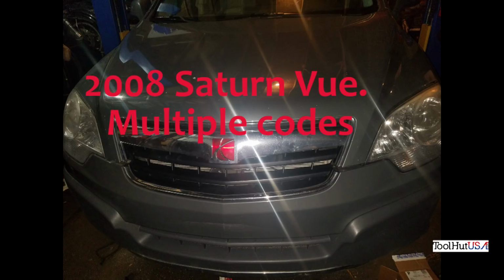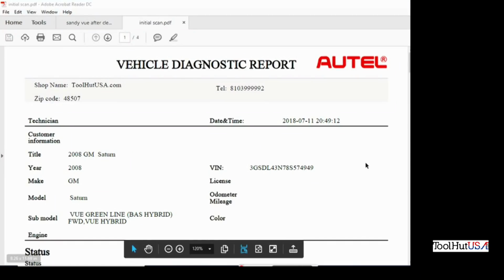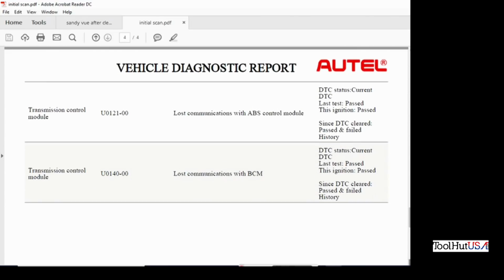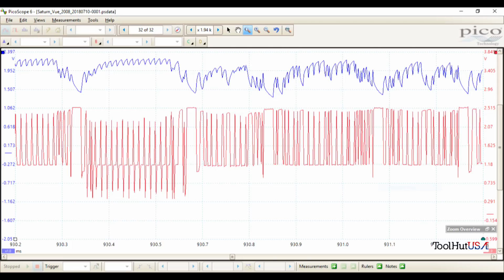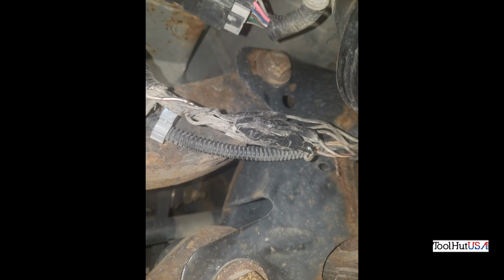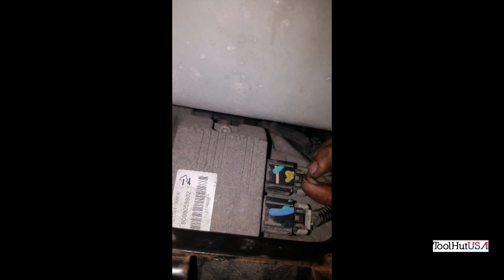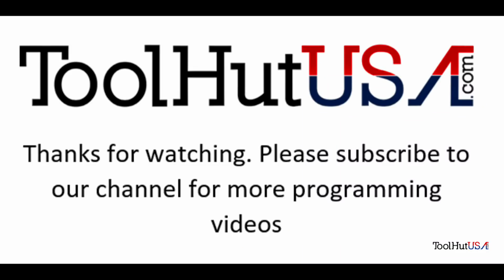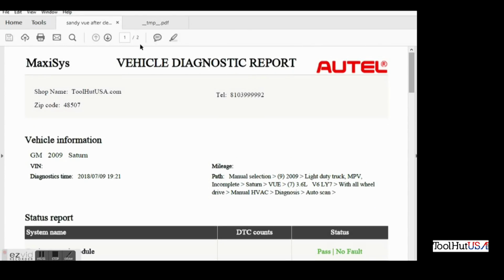2008 Saturn Vue Multiple codes, Another case study using a scope. Part 1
Watch as we do our initial diagnosis on a 2008 Saturn Vue. Vehicle has multiple codes and many complaints. Towed in after many shops worked on it. How would you diagnose this without a scope? Want a ToolHutUSA sticker send $5 USD specify it is for a sticker. Outside US please add some extra for additional postage.